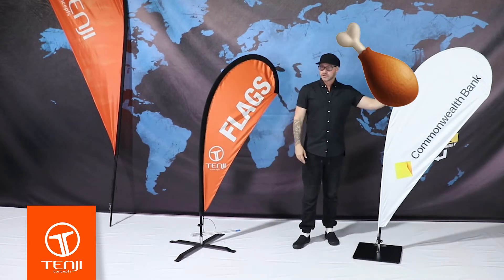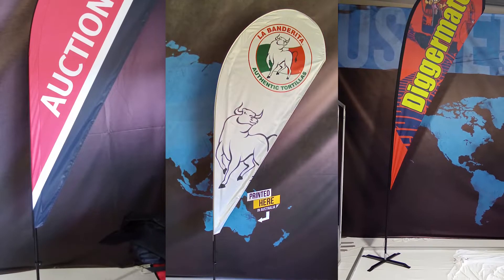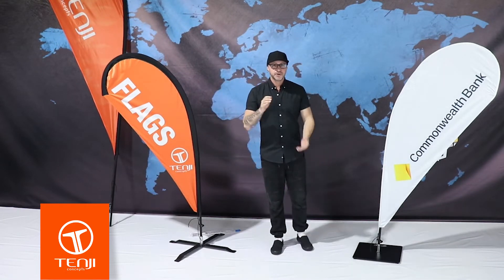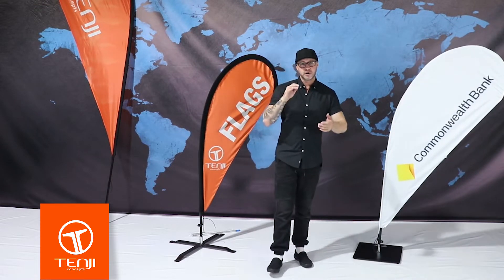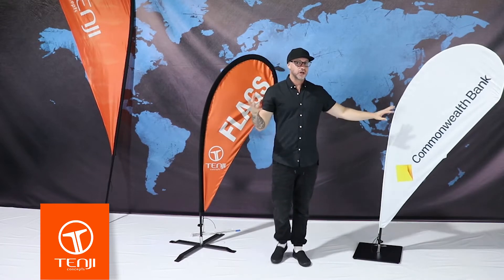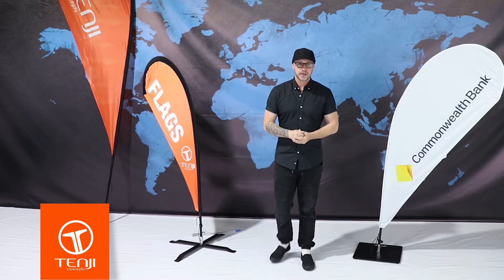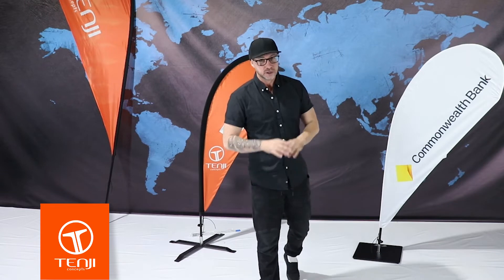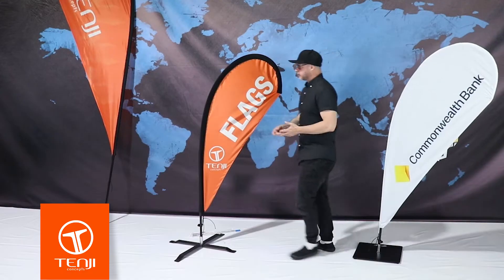How long do flags last? feather and teardrops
Jase our product developer here a Tenji debunks some mistruths in the industry. How long do flags last. Tenji are Australian trade suppliers sepcialising in fabric printing and displays.

Tenji Concepts are predominantly trade printers supplying to the sign, graphic arts and event industry.